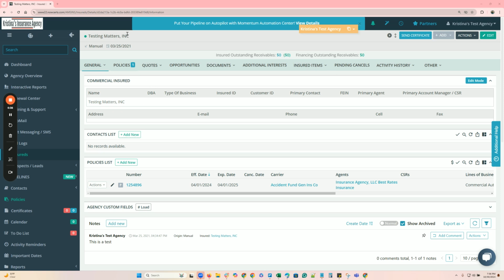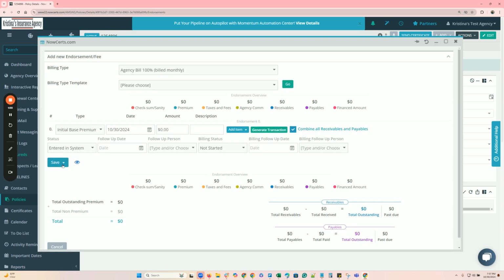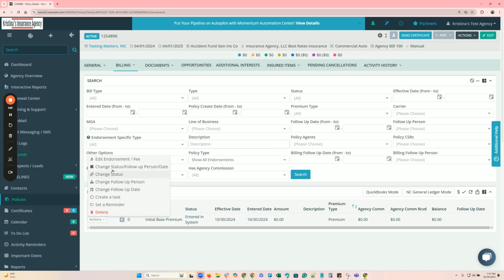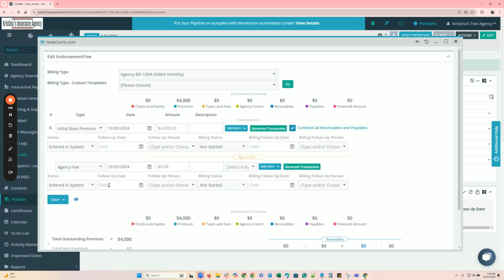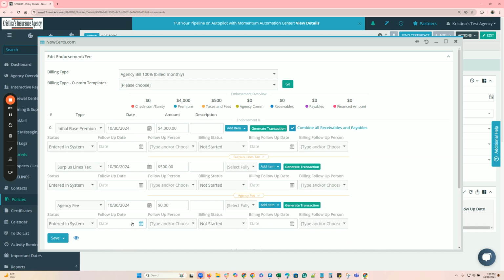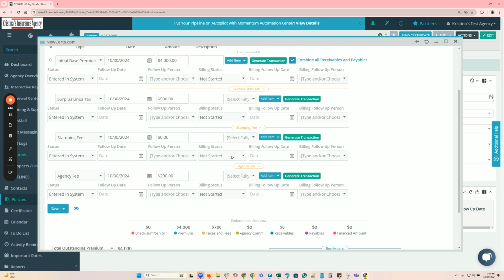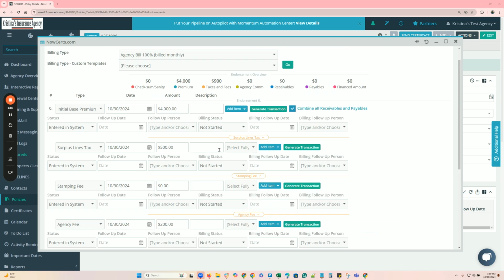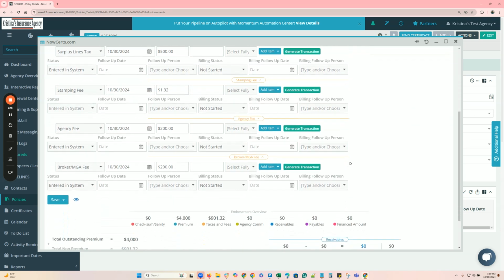Setting Up Agency Bill 100% in Your Policy Screen Step-by-Step - Part 1 of 3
Learn how to build your Agency Bill 100% setup directly from your policy screen. In this walkthrough, you’ll see how to add premiums, bring in non-premium items like fees and taxes, and use the right actions inside the endorsement section. Follow along step-by-step as each item is added from the premium line to the SL tax, stamp fee, agency fee, and broker selections.

Whether you’re preparing monthly or quarterly installments, this video guides you through the exact screens, clicks, and fields needed to begin your Agency Bill 100% process smoothly.

Chapters
00:00 – Introduction to Agency Bill 100%
00:00:18 – Overview of installments and workflow
00:00:30 – Navigating to the policy and endorsement section
00:00:50 – Adding endorsement/fee structure
00:01:12 – Editing endorsements and selecting Agency Bill 100%
00:01:36 – Entering premium details
00:01:45 – Adding non-premium items from the premium line
00:02:04 – Adding surplus lines tax
00:02:13 – Adding stamp fee
00:02:21 – Adding agency fee
00:02:32 – Adding broker/MGA fee option
00:02:56 – Recap of premium + non-premium setup